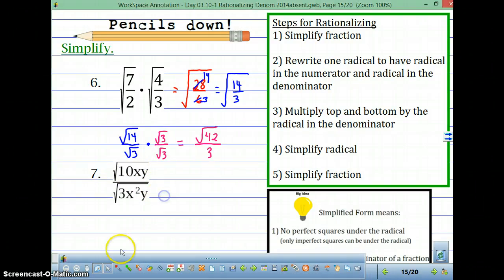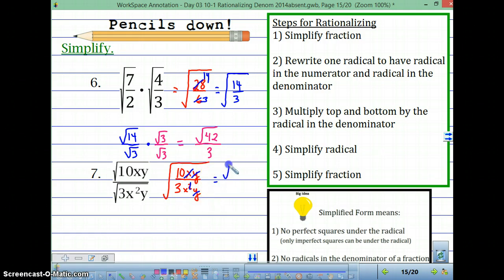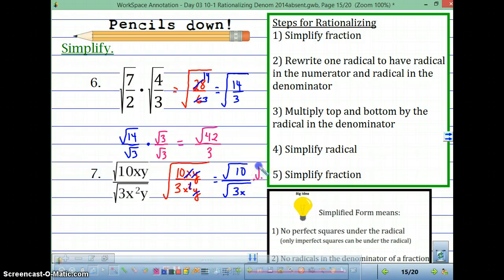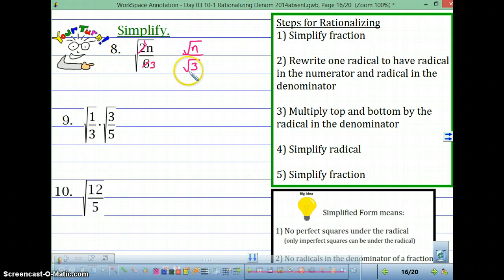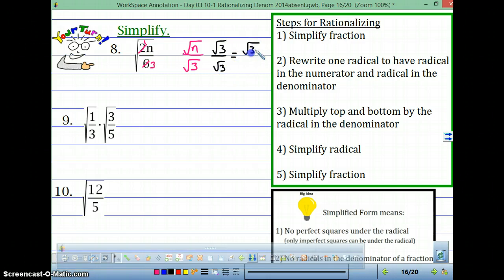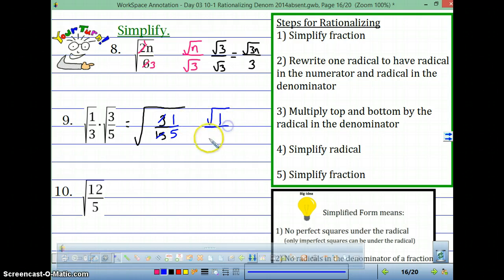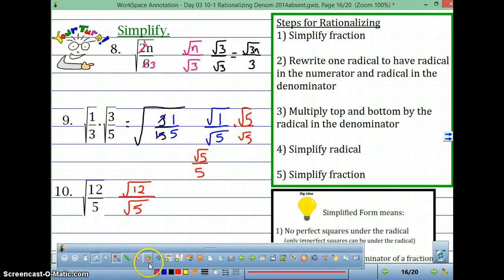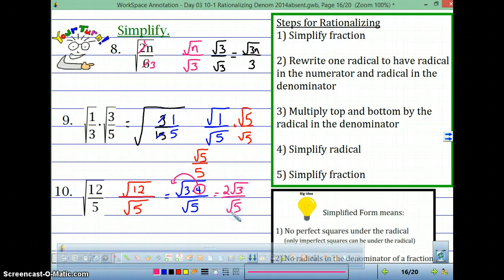Rationalizing the Denominator Part 2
Continue the lesson with more practice on rationalizing simple denominators